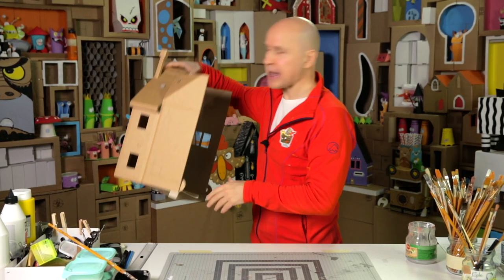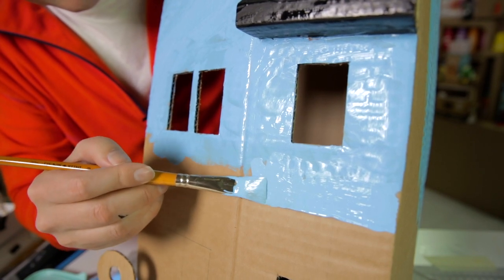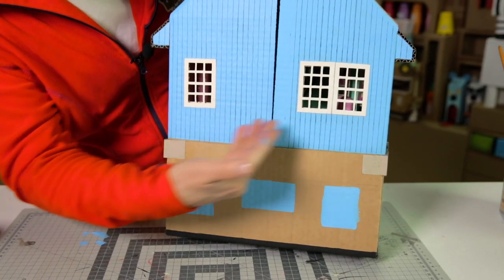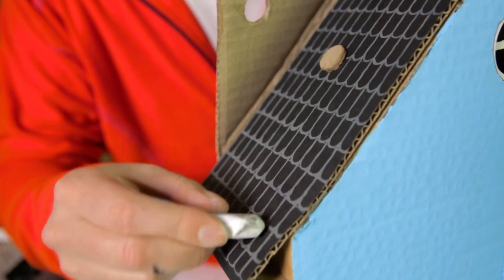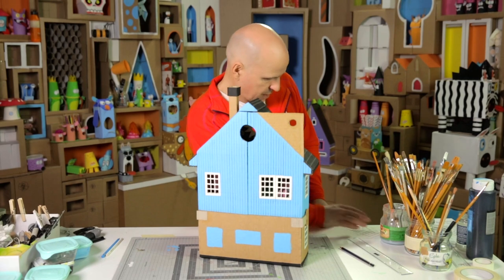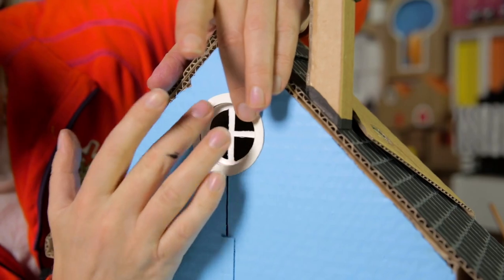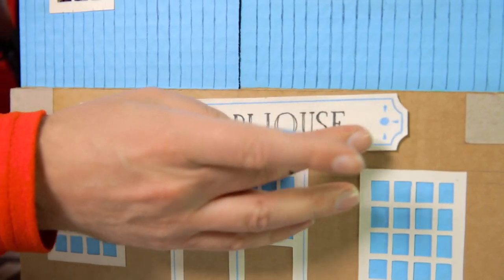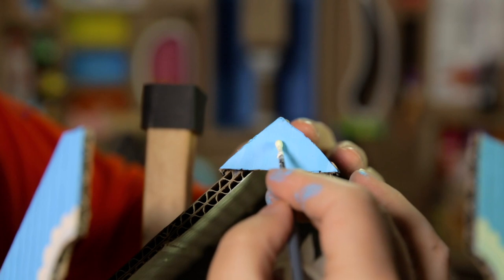How to Paint the Outside of the Cardboard House - Part 5/6 | DIY Houses on Box Yourself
Learn to make the outside of the cardboard house I made earlier.

Every Friday we upload new DIY videos for kids.

Each Box Yourself video on our channel has a thumbnail which indicates the difficulty level of the video. One box for easy, two for medium and three for hard.